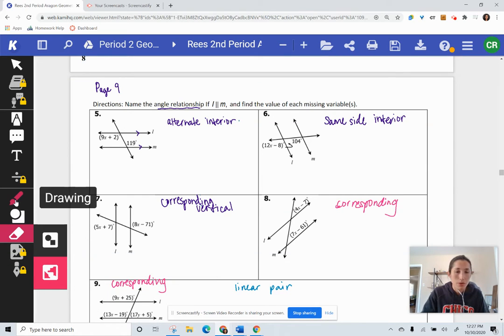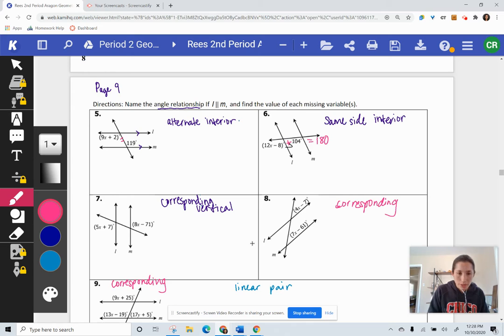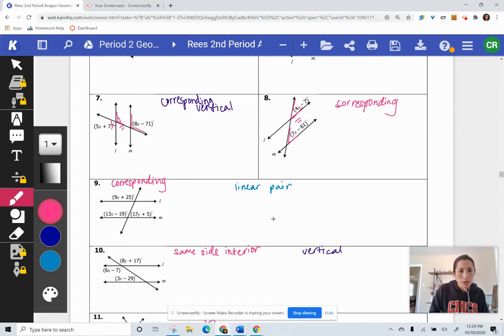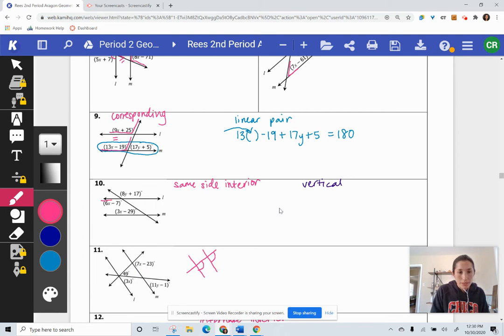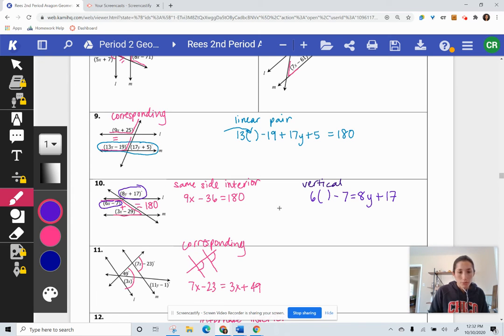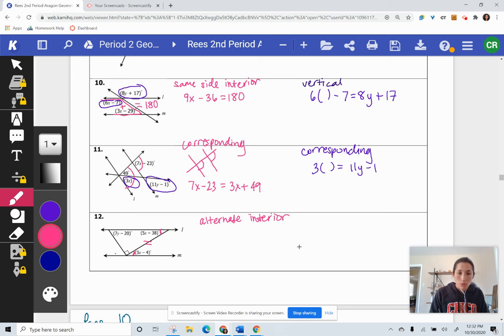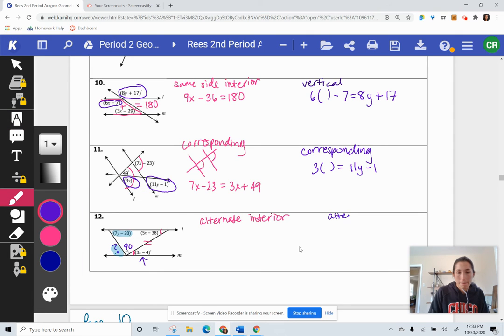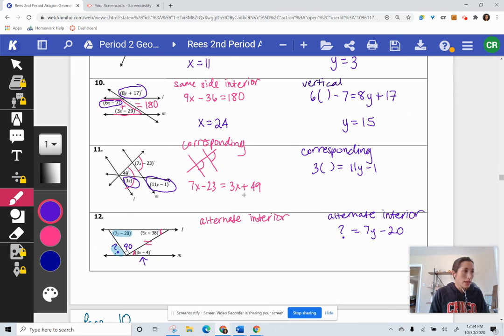Page 9 Help